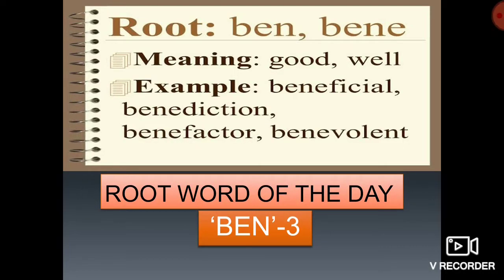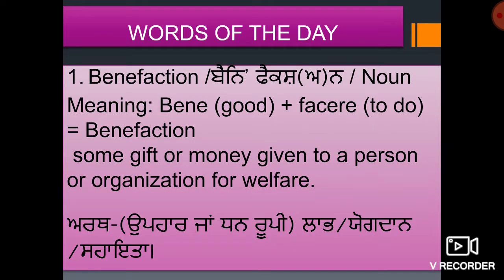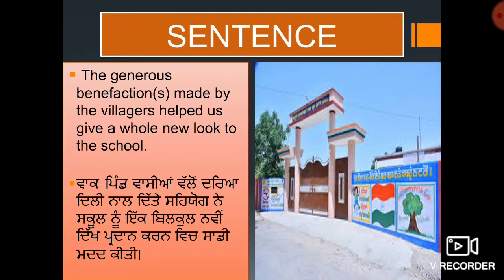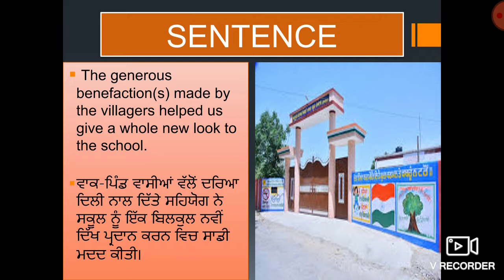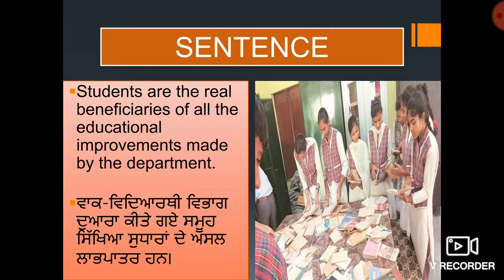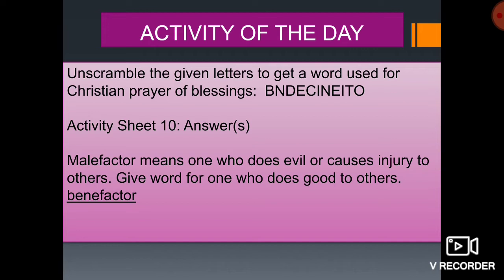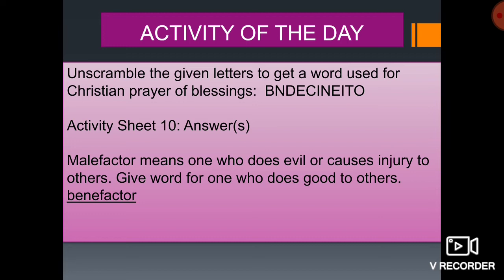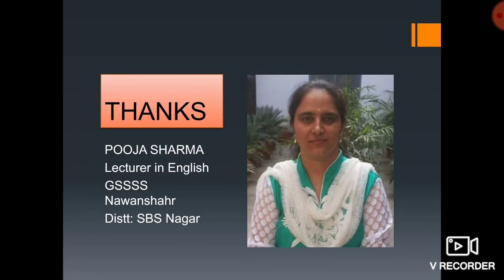Root Word Ben-3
Benefaction & Beneficiary